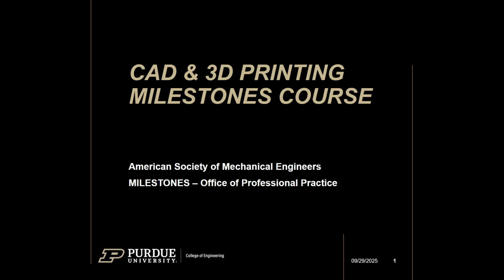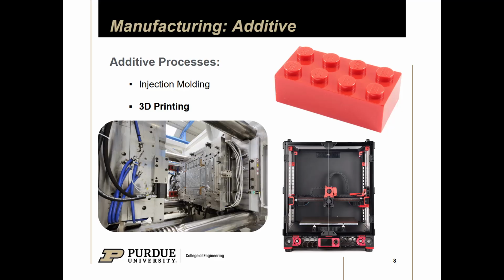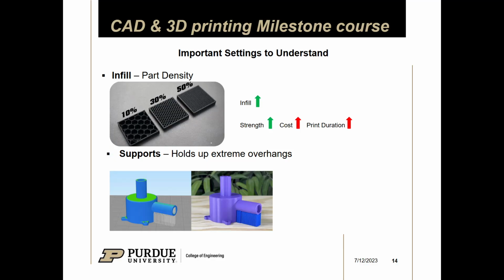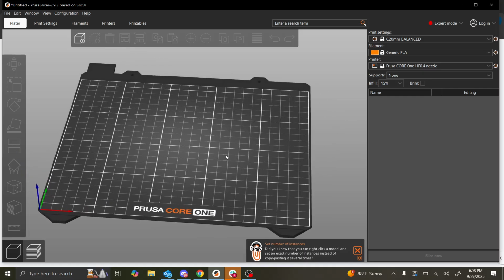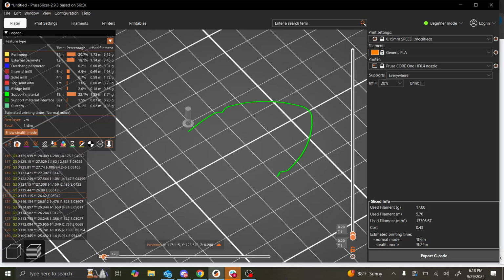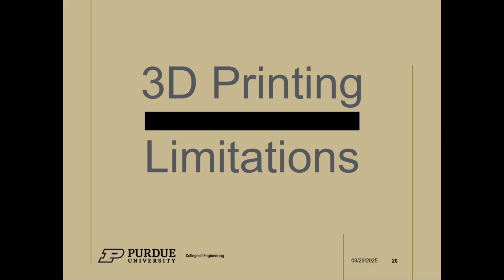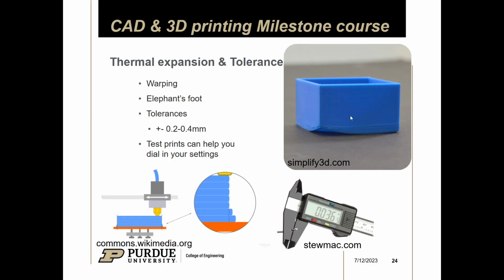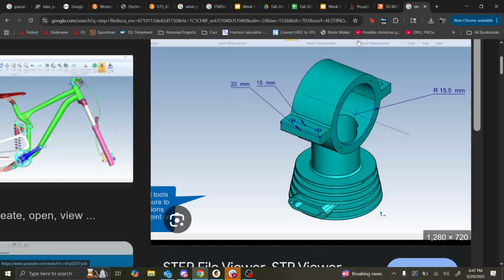CAD Training & 3D Printing Week 4 - Fall 2025 - Session 1